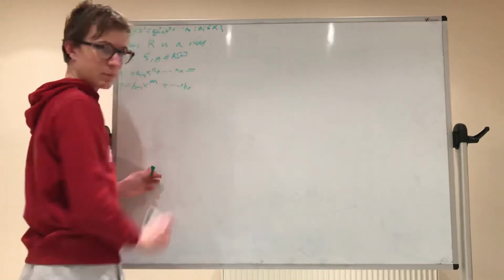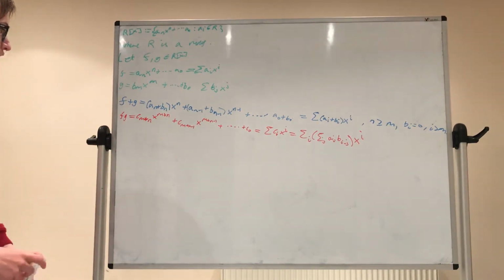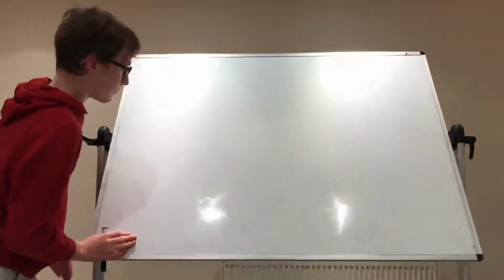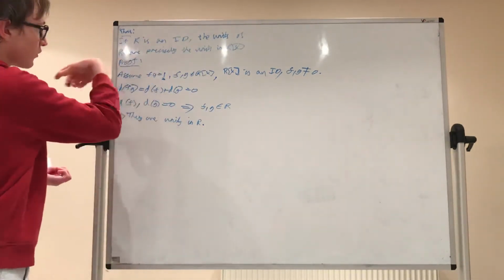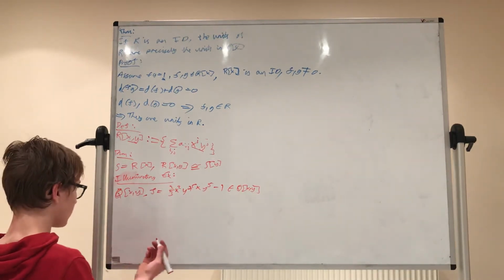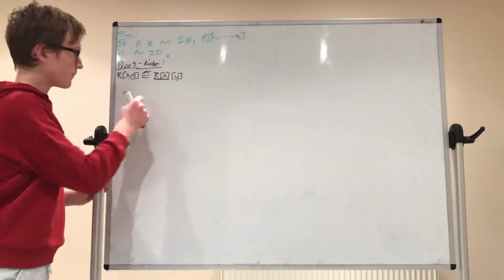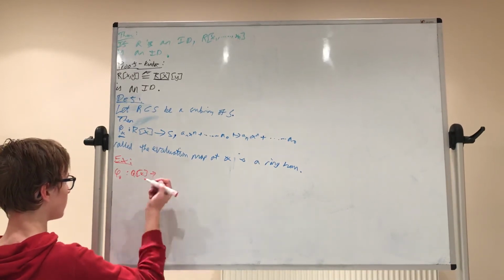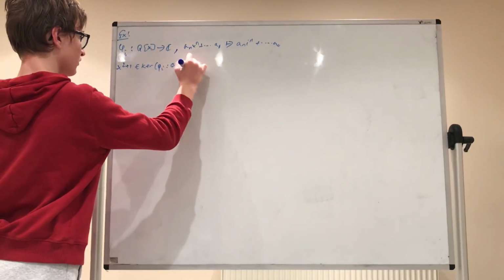Abstract Algebra 2.4: Polynomial Rings